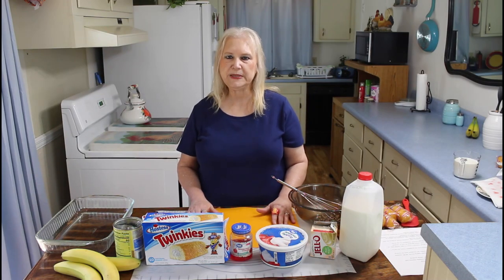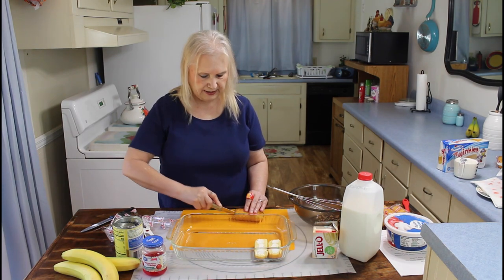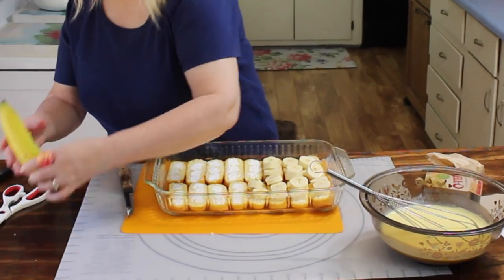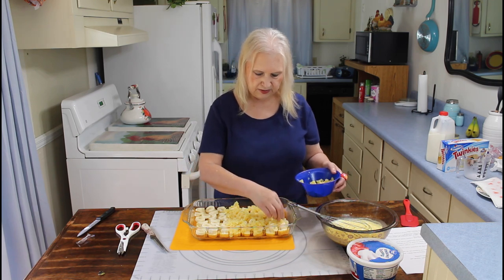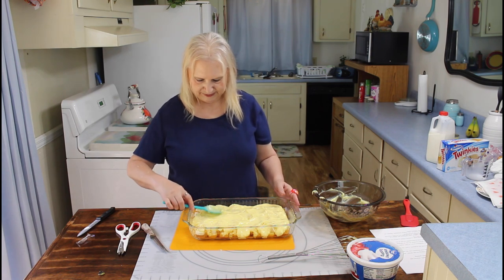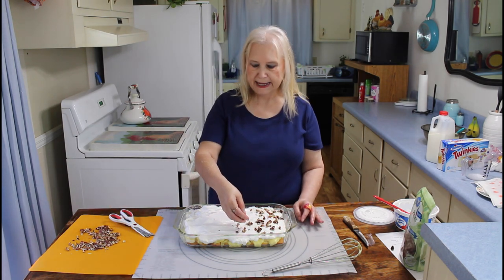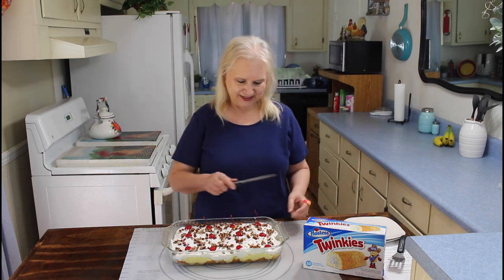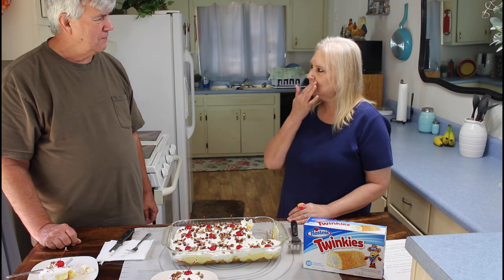No Bake Twinkie Cake -- Yummy !!! Fast and Easy Dessert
No Bake Twinkie Cake

Ingredients
• 1 box Twinkies
• 4 bananas, peeled and sliced
• 1 (20 oz) can crushed pineapple, drained well
• 1 (3 oz) box INSTANT vanilla pudding
• 2 cups cold milk
• 1 (8 oz) tub whipped topping (COOL WHIP), thawed
• maraschino cherries and chopped nuts, for topping
Instructions
1. Remove Twinkies from the wrappers. You'll use about 7 or 8 Twinkies.
2. Place sliced Twinkies in a 9 x 13 pan, cream side up.
3. Next, layer sliced bananas on top of Twinkies.
4. Spread the crushed pineapples on top of the bananas.
5. In a separate bowl, combine instant pudding mix with 2 cups of cold milk.
6. Whisk it together until combined and allow it to thicken slightly. It should take 3-5 minutes. It should be thickened but pourable.
7. Pour pudding over crushed pineapple. Spread out until evenly coated.
8. Next, spread the whipped topping over the pudding layer.
9. Drain a few maraschino cherries on a paper towel.
10. Sprinkle chopped nuts on top of cake.
11. Then, place a few cherries on top.
12. Cover and store cake in the fridge. Let it set for about an hour before serving.

Southern Country Living